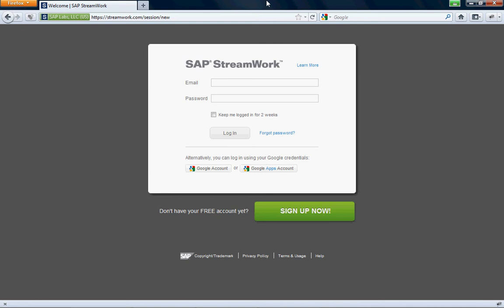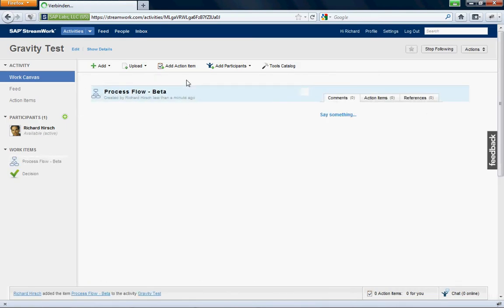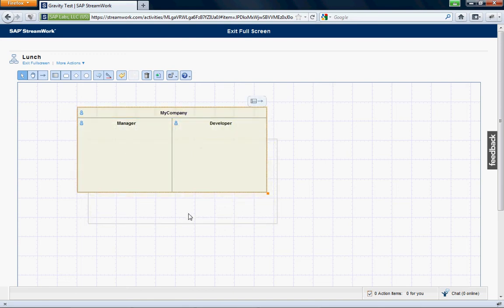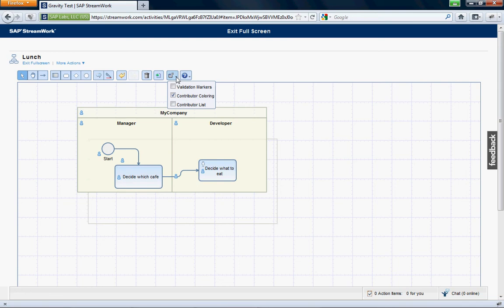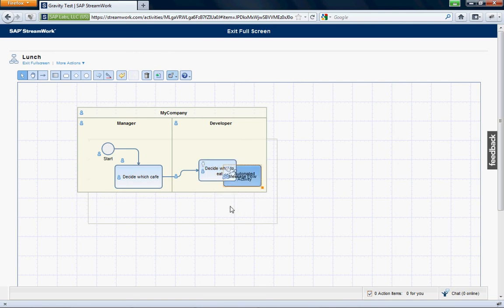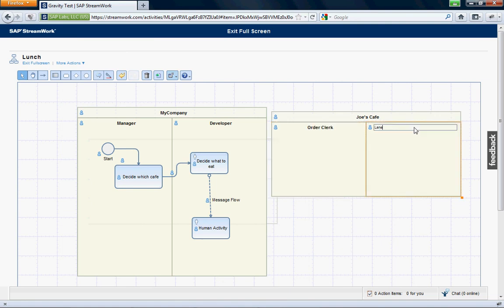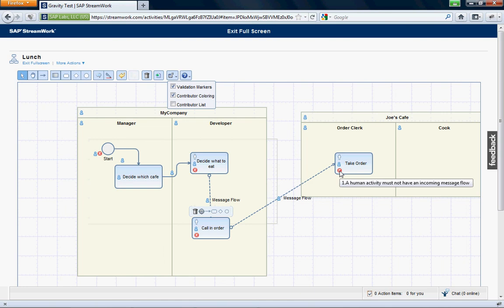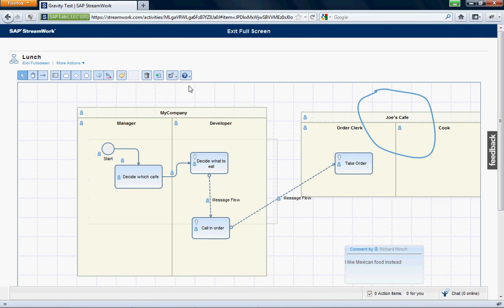Creating informal processes with SAP's new Collaborative Process Modeling Tool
This video shows some of the functionality available in SAP's new Collaborative Process Modeling Tool - code named Gravity - which is currently in Beta. The tool runs inside of StreamWork so that you can use its collaborative features as well.